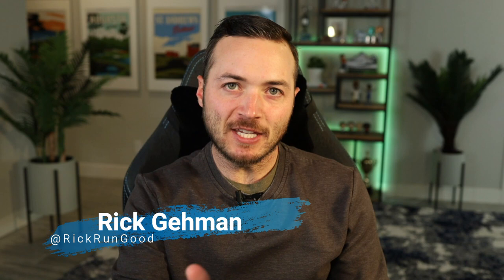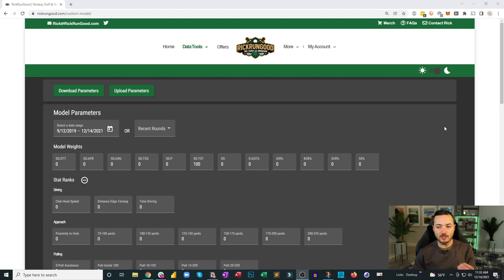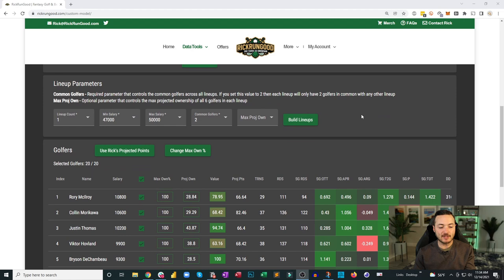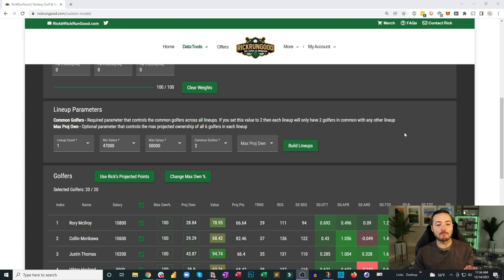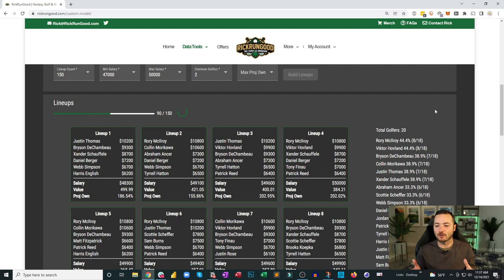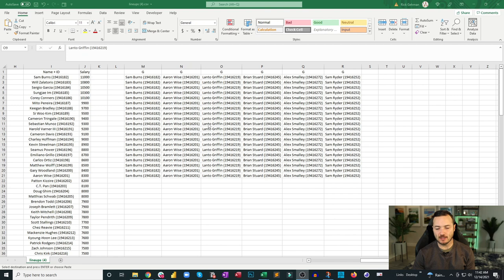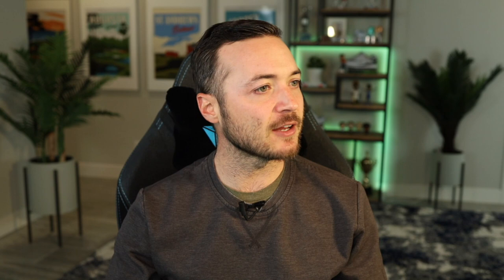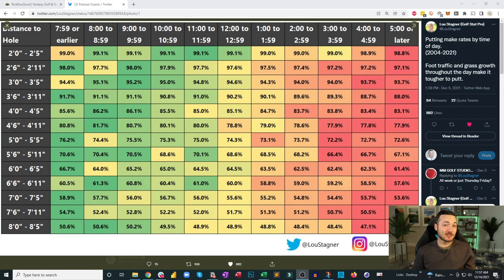Golf Lineup Building | Tips & Tricks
We'll cover a variety of ways to build DFS golf lineups while showing the pros and cons of each method.